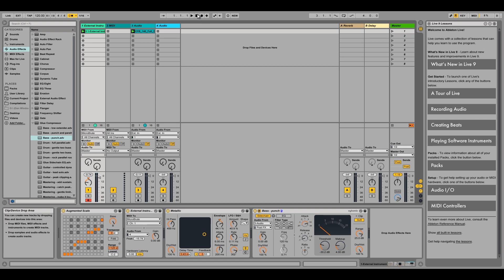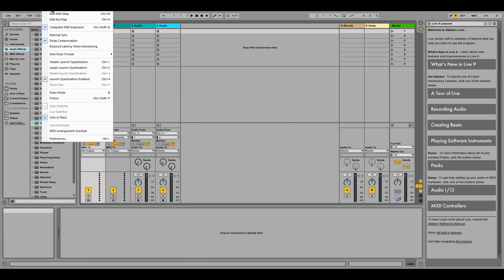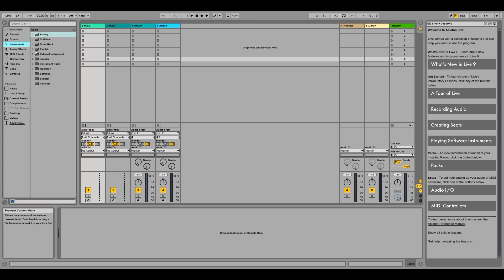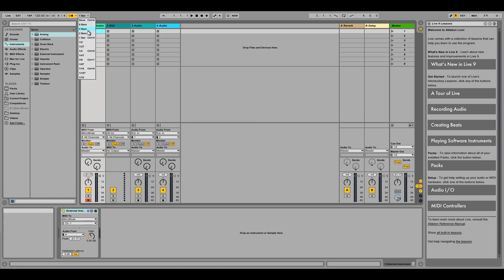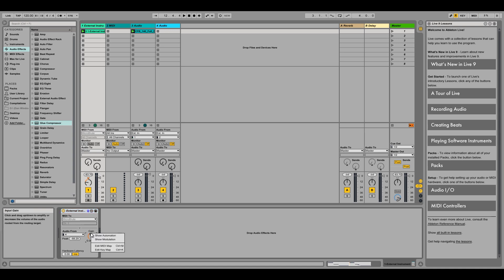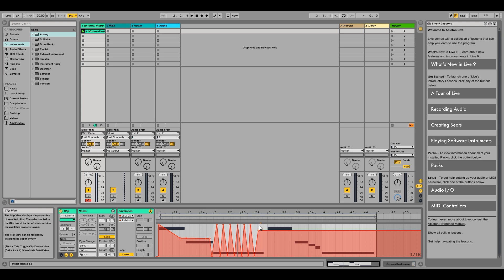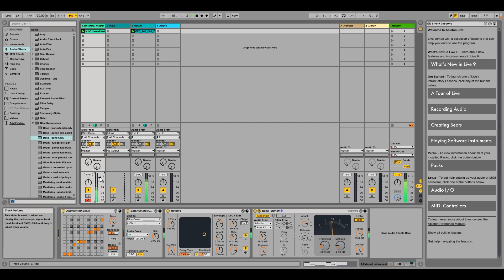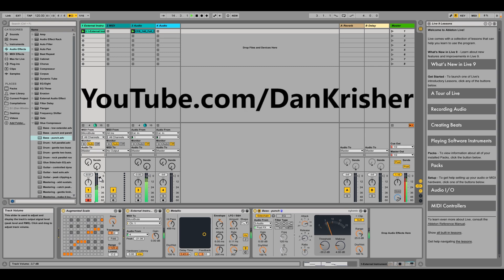Ableton Live: How to Record an External Synth (Arturia Microbrute)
In this video, we'll go over how to set-up and use an external synthesizer with Ableton Live, plus ways to automate the MIDI data for Dubstep and Glitch like tracks.